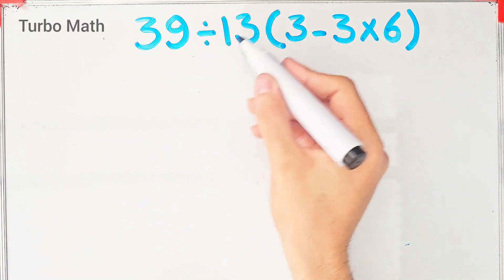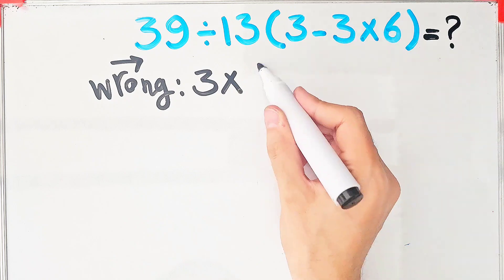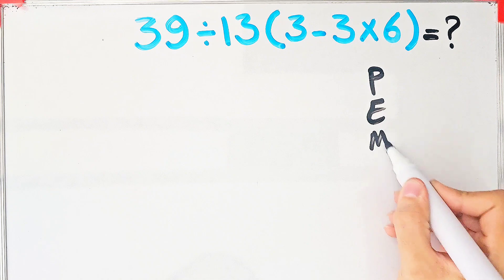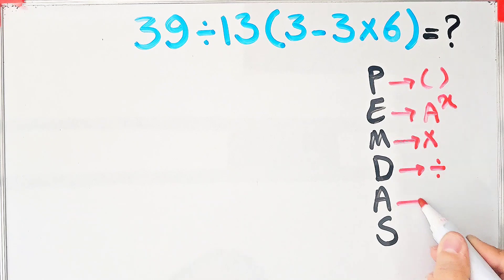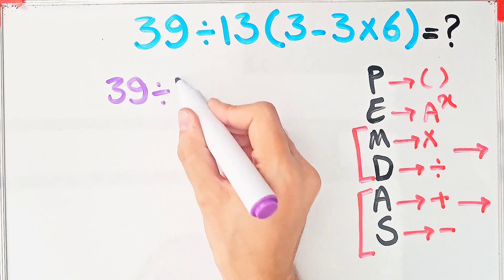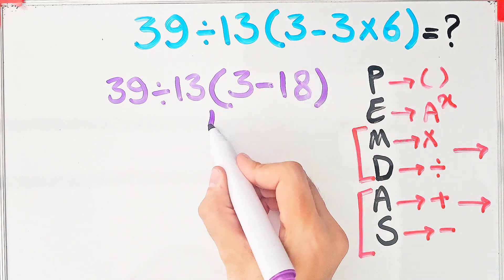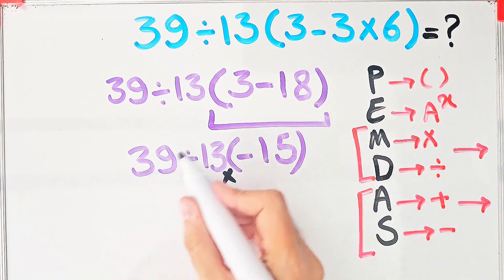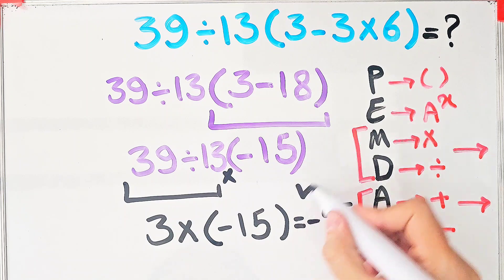Can You Crack This Tricky Math Question That Everyone Gets Wrong?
🧠 Can You Solve This Impossible Math Puzzle Using PEMDAS? 🤯

Ready to test your math skills? 🤔🔢 This puzzle is all about PEMDAS – Parentheses, Exponents, Multiplication, Division, Addition, and Subtraction.